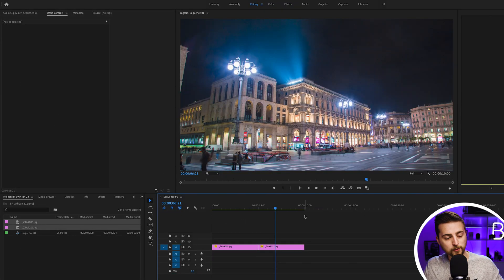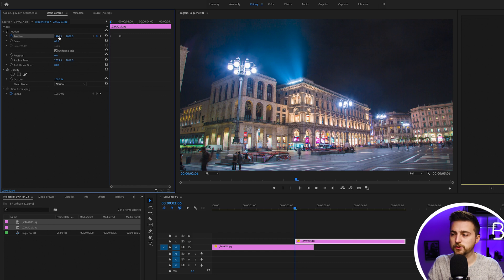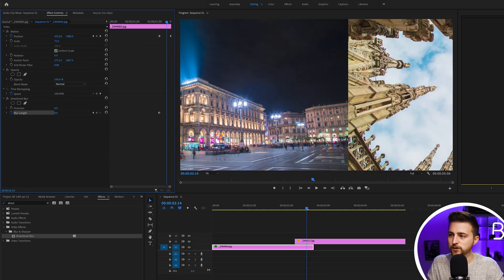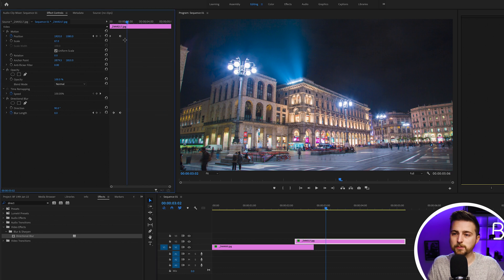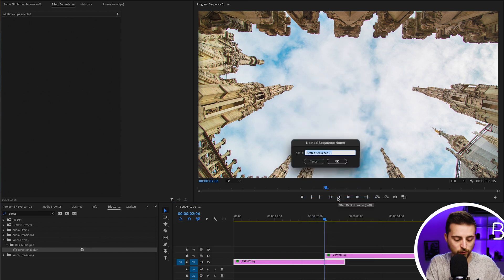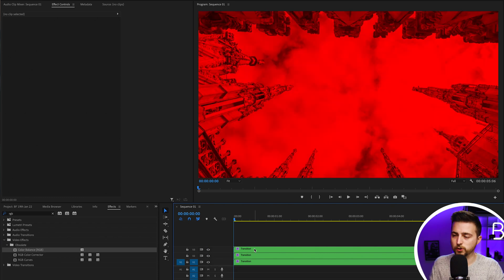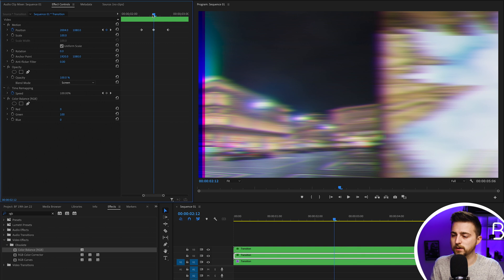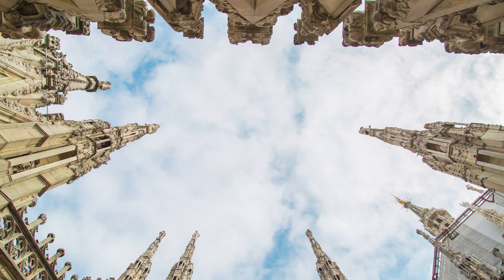Glitching Whip Pan Transition - Premiere Pro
Learn how to create this simple, yet effective video transition in Adobe Premiere Pro.